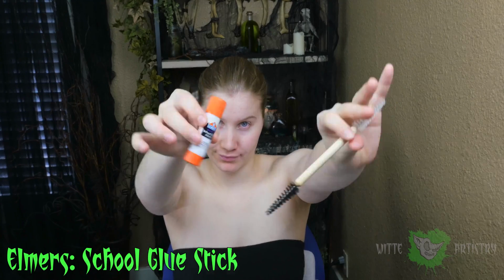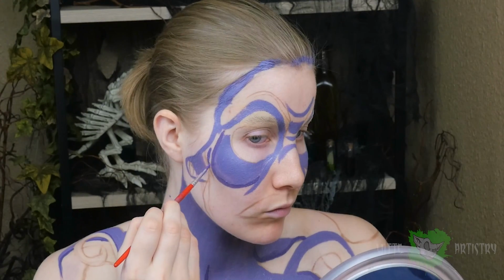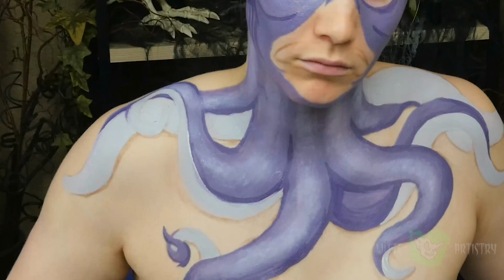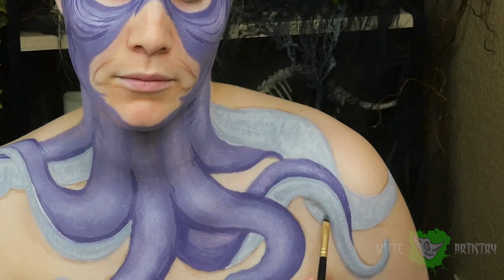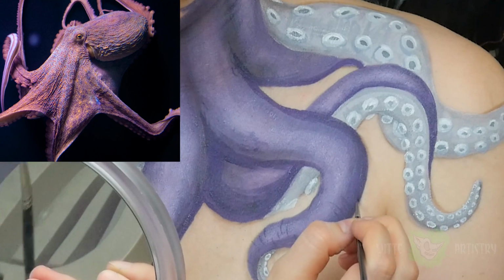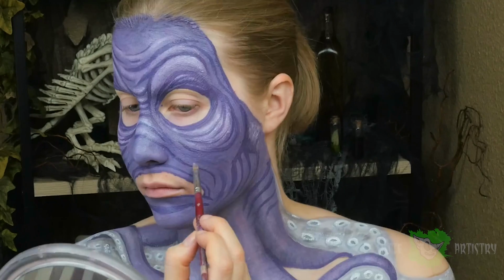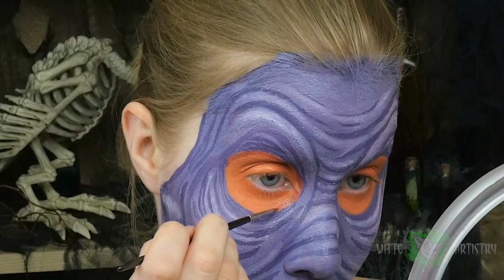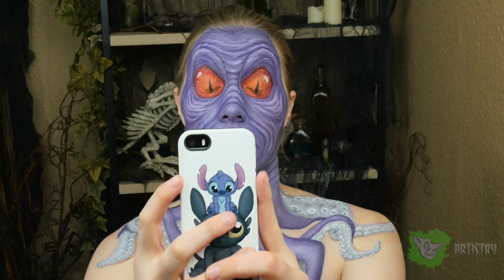✅ Legend of the UMIBOZU MAKEUP TUTORIAL (Japanese Mythology) NsomniaksDream MYTHS CONTEST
❤️👇Open me please!
All supplies: Makeup, brushes/sponges, and equipment used in tutorials listed below!

*4K VIDEO!* Within Japanese mythology is a sea creature called an Umibozu! The Umibozu is a japanese folklore creatures that hides under the ocean’s surface waiting for passing unsuspecting boats. This fantasy creature is known for causing massive sea storms, capsizing boats, and drowning sailors. Although the tale of the Umibozu and its appearance varies story to story, it is always said to be giant and have huge eyeballs that have a sinister look in them! Occasionally they are said to have mermaid tentacles, tentacles, or spiked tentacles!
I was fascinated with how vague images and descriptions of the legend of the Umibozu were, so I decided I wanted to chose this sea monster for my NsomniaksDream Myths Contest entry!

In this makeup tutorial I teach you how to bodypaint monsters with mermaid tentacles complete with their own little suction cups while teaching you about the tale of the Umibozu! I use bodypaint, creme makeup, and eye shadow to create this look! Not only is it an umibozu, but the knowledge I give you could also be used towards an octopus makeup tutorial, a diy sea monster costume, a halloween sea creature costume, or anything of the sort! I had a blast making this makeup and being this super freaky folklore creature! Fear me! The Kraken is nothing! Cthulu is nothing! I am the UMIBOZU !

If you would like to help support me and my artwork, you can purchase a Witte Artistry t-shirt or order a handmade Monster Plushie or t-shirt design made by me at ! I really appreciate the support! You all mean the world to me and your support helps me achieve my dream of becoming a full time makeup artist!

-MY ORIGINAL T-SHIRT DESIGNS-

Witte Artistry Official Alternate Tshirt
Waffles vs Pancakes Breakfast Battle Tshirt
“Awkward Turtle” Pet Turtle Funny Shirt
Lochness Monster Nessie with a Tartan Tam o’shanter (scottish hat) Shirt
Badass Skull and Crossbones Chef/Cooking Shirt
Kawaii Mac and Cheese cute Chibi

-BODYPAINT-

Mehron 8oz Clown White Creme Makeup

Wolfe Fx Blue 90 g bodypaint
Wolfe FX Brown 45 g Bodypaint
Wolfe Fx Red 90 g bodypaint
Wolfe Fx Yellow 90 g bodypaint
Wolfe Fx White 90 g bodypaint
Wolfe Fx Black 90 g bodypaint
Wolfe Fx Light blue 90 g bodypaint
Wolfe Fx Pink 90 g bodypaint
Wolfe Fx Orange 90 g bodypaint

-MAKEUP SEALANT-
MAC Fix+ Skin Refresher / Finishing Mist Full Size 3.4 Oz.

-EYESHADOW PALETTES-

BH Cosmetics 120 Color Eyeshadow Palette 2nd Edition
Urban Decay Smoked Eyeshadow Palette with Primer Potion
Urban Decay Electric Pressed Neon Pigment Palette (eyeshadow)
Kat Von D Shade + Light Eye Contour Quad Smoke - matte (eyeshadow)

-MAKEUP BRUSHES AND SPONGES-

Wolfe Fx face painting sponges by wolfe fx
Cosmetic Wedge Sponges 100 count (6 Pack Bulk SALE)
Black Block Stipple Sponge by Cinema Secrets
Professional Best Beauty Makeup Brushes with Designer Case by Kirei Cosmetics (Cruelty free,vegan, synthetic) 10p
Eye Makeup Brush Set with case by Kirei Cosmetics (Cruelty Free, Vegan,synthetic) 9pc
Face Painter Brush set by Pro Arte 5pc

MY EQUIPMENT
*Cameras:*
Canon 5D Mark iii
Panasonic Lumix GH4

*Lenses:*
Panasonic 12-35mm 2.8
Canon 24-70mm 2.8

Music
"March of the Spoons"